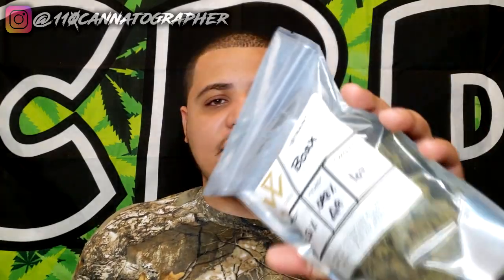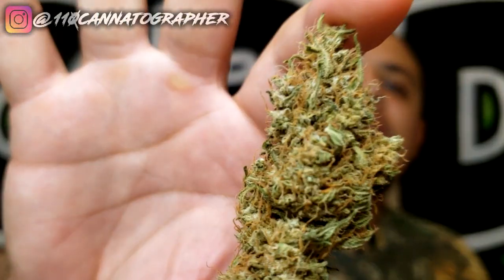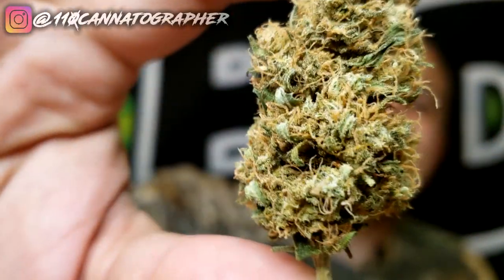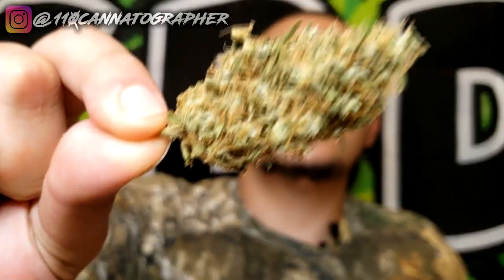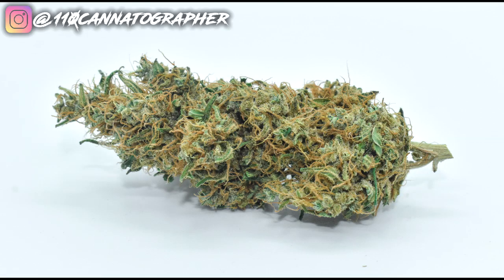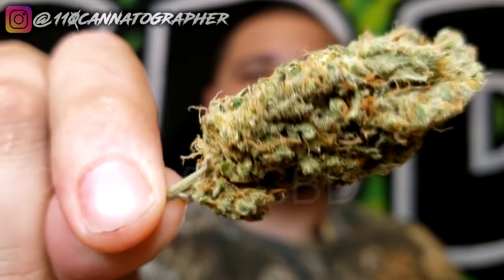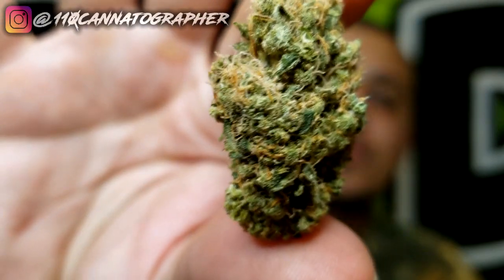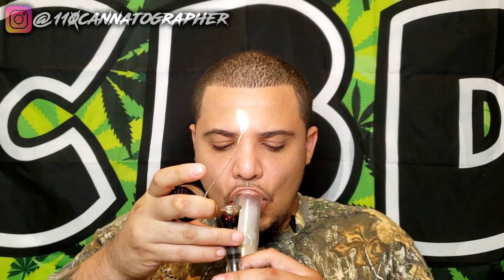More FIRE indoor from WNC Hemp! CBD Hemp Flower Review [Cherry Citrus, Boax]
Hmu on IG: 110cannatographer